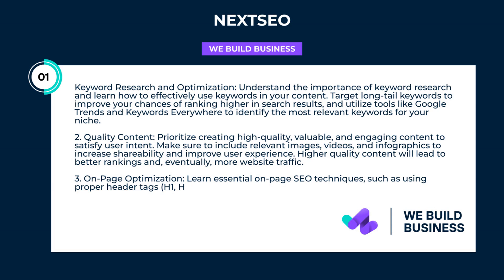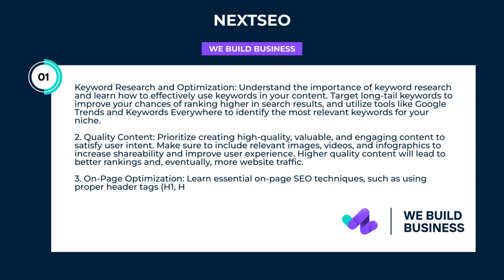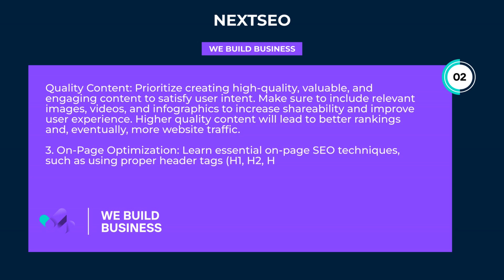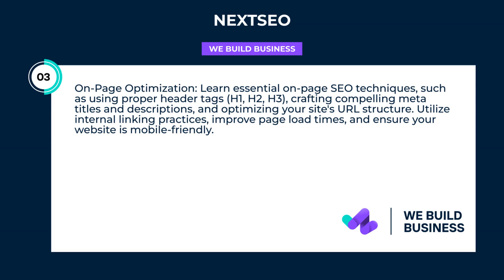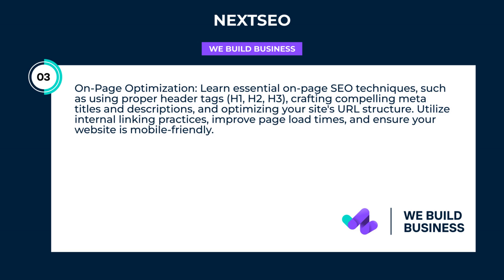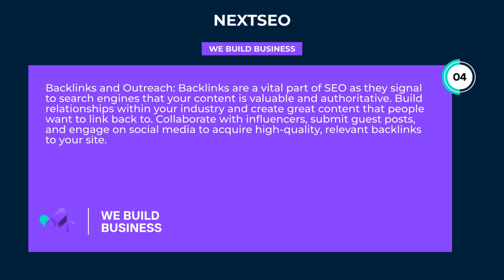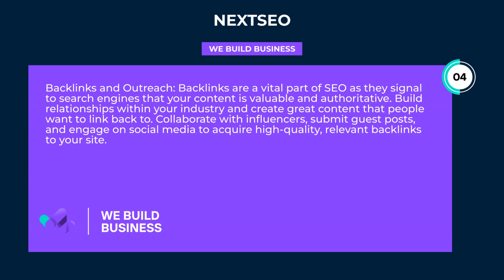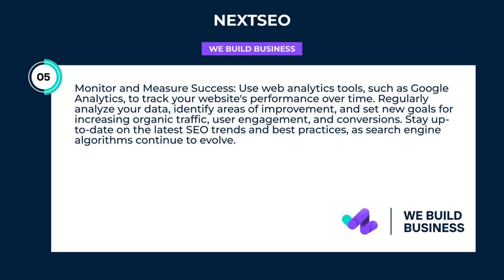Next SEO | We Build Business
Unlock your business potential with nextseo – the ultimate SEO solution from WeBuildBusiness. Outsource SEO today and experience results-driven strategies, unmatched expertise, and increased ROI. Get started now!